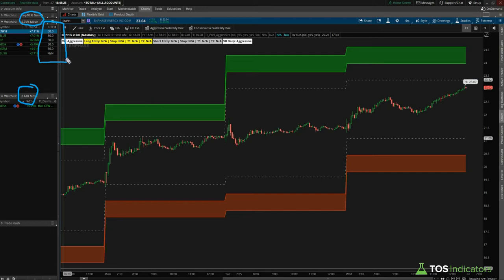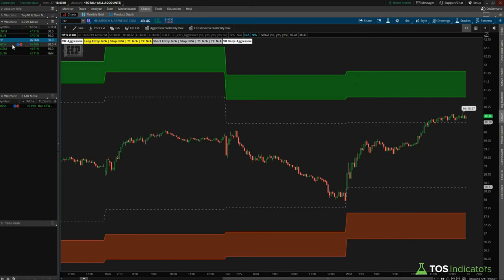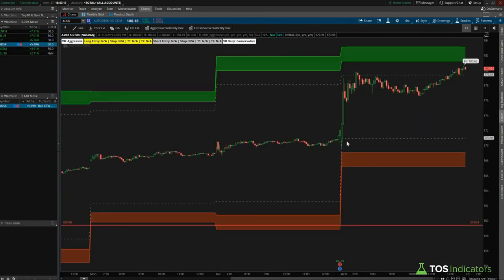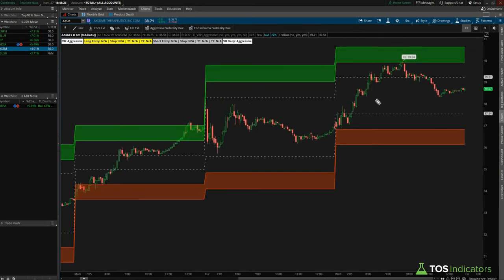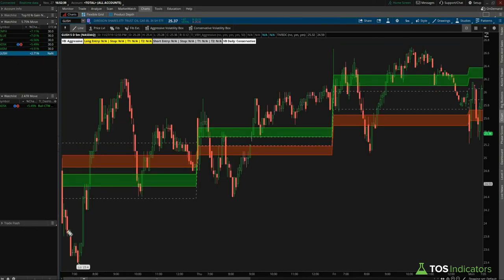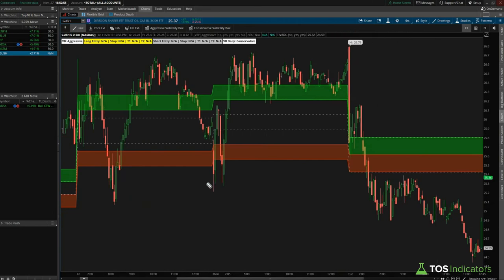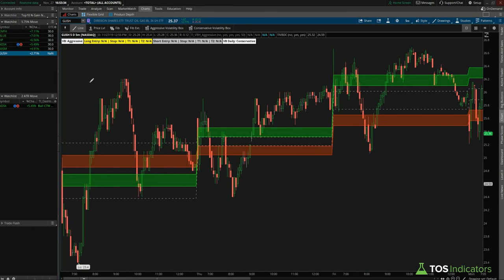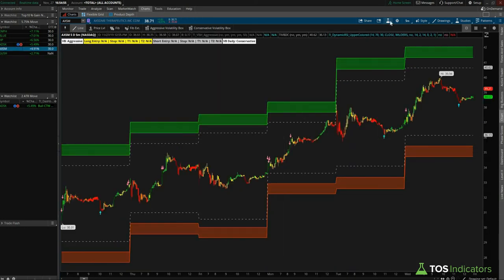Finding Trending Candidates With Stock Volatility Box - Nov. 27, 2019 - Volatility Box Report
In tonight’s video, we cover not only our Volatility Box fade trades, but also share how to use the tool to identify likely trending candidates for the next day.

In particular, we had a really nice trade in AXSM, which gave us a near-picture perfect trade

Short Entry: $39.92 (two cents shy of the high of the day)
Short Stop: $40.62
Short Target: $39.22
This gave us a minimum risk to reward ratio of 1:1, and let us trail our targets using the remainder of the contracts.

Start trading at the edge, with an edge with the Volatility Box.